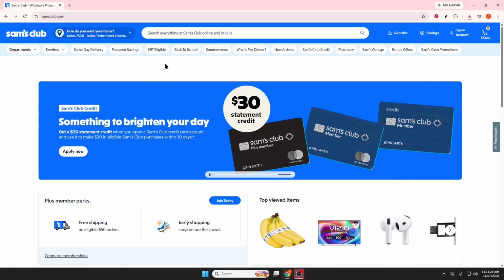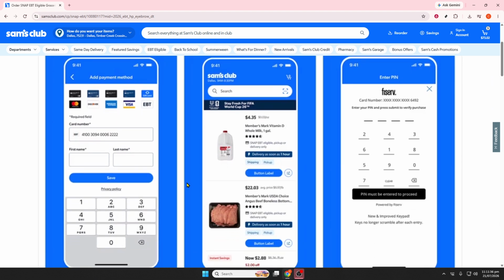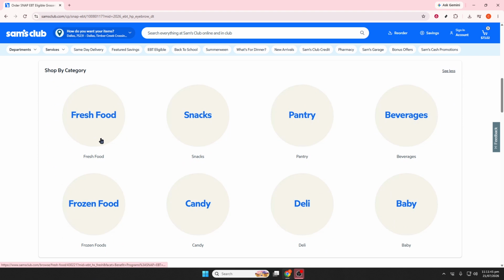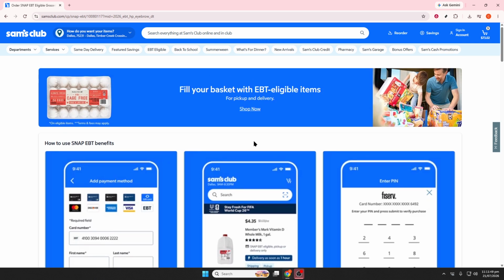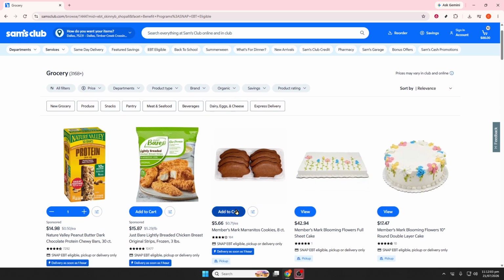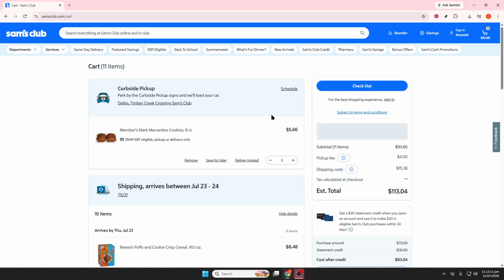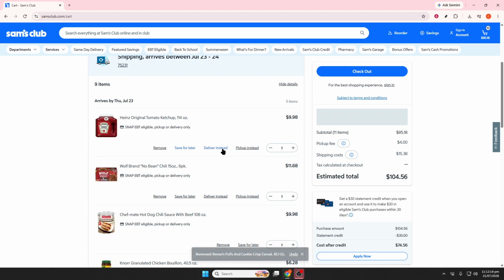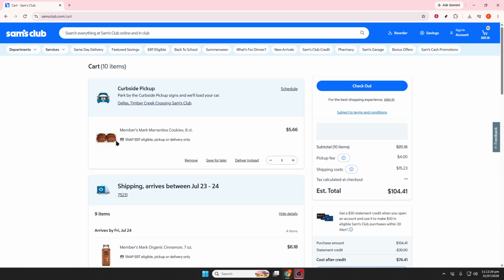How To Use Ebt On Sam's Club App 2026 Step by Step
Want to use your EBT card on the Sam's Club app in 2026? In this step-by-step tutorial, you'll learn how to add your EBT card (where supported), use it for eligible purchases, and complete your checkout through the Sam's Club app.

Whether you're shopping for groceries or other SNAP-eligible items, this beginner-friendly guide explains how the payment process works, what items qualify, and how to troubleshoot common issues during checkout.

In this video, you'll learn:

How to use EBT on the Sam's Club app in 2026
How to add your EBT card to your account (if available)
How to pay for SNAP-eligible items
How to complete checkout using EBT
Common payment issues and troubleshooting tips
Tips for a smoother shopping experience

Note: EBT/SNAP acceptance, eligible products, and app features may vary depending on your state and local regulations.